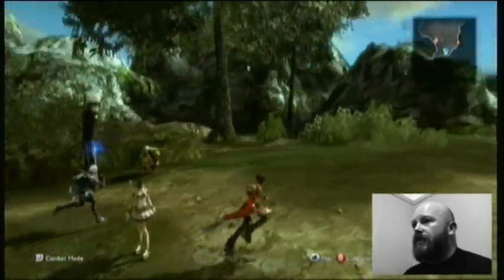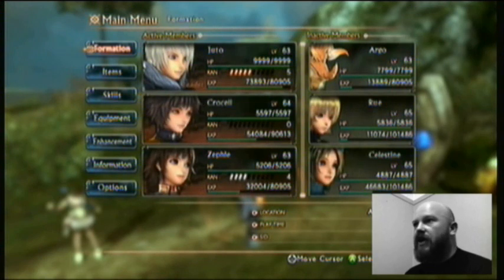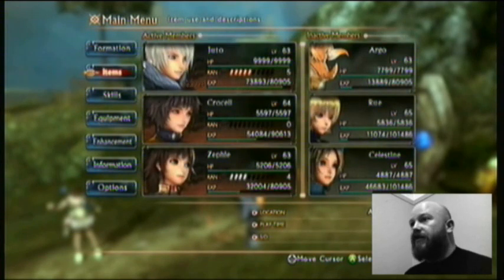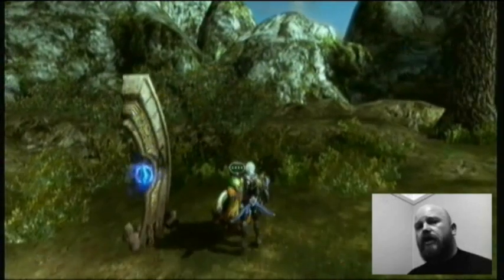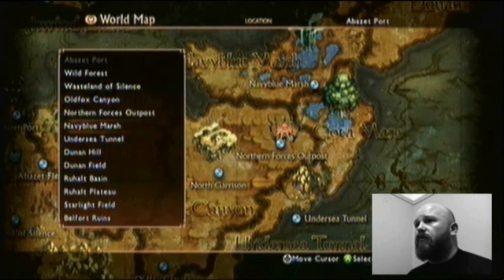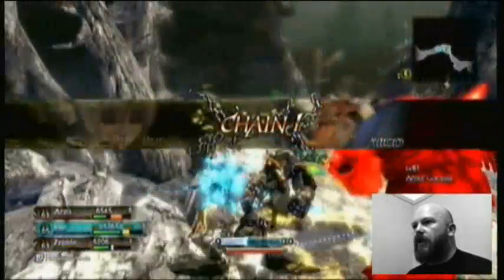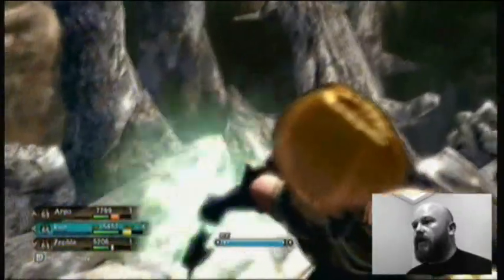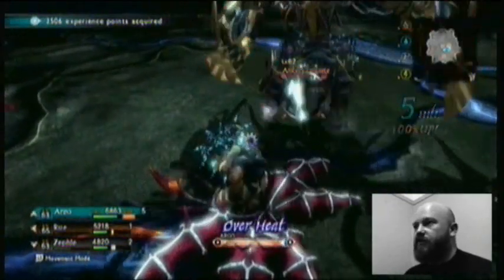Magna Carta 2; kungfu gameplay review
Magna Carta 2 is a spectacular tactical action JRPG (KRPG) for the XBOX 360 that is vastly improved from the original on the PS2. Huge open world with trucktons of story and sidequests to complete, that relies on a combination of strategic character building, AI management, and raw action skills.